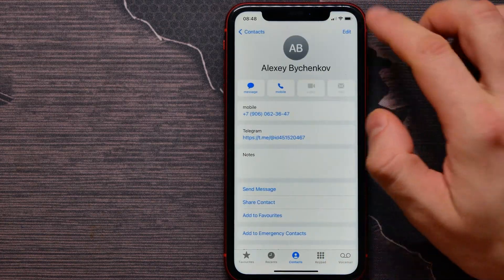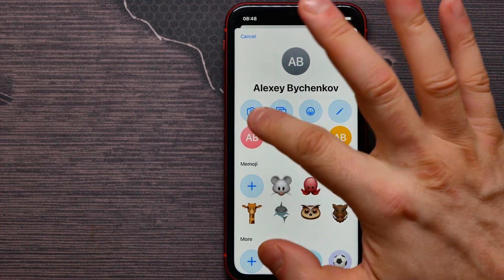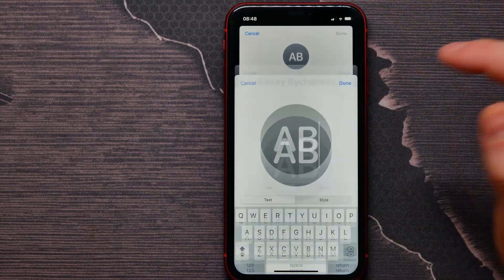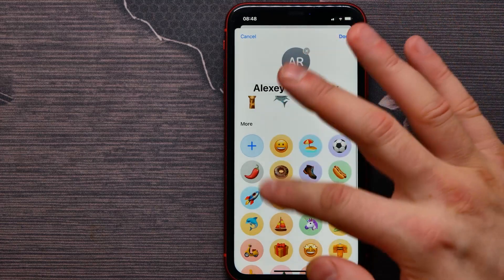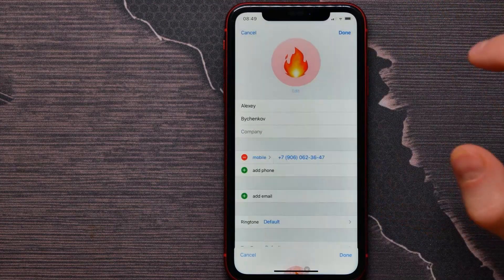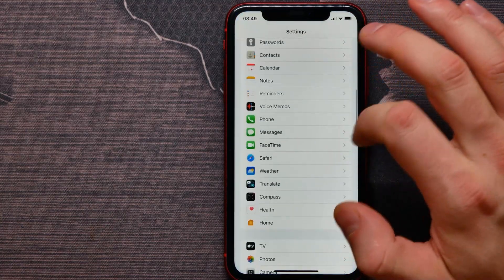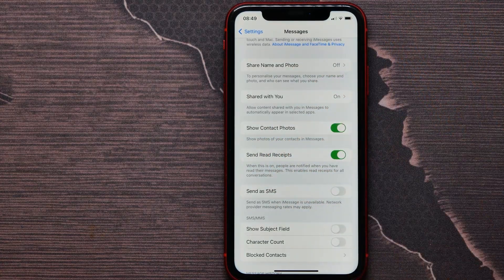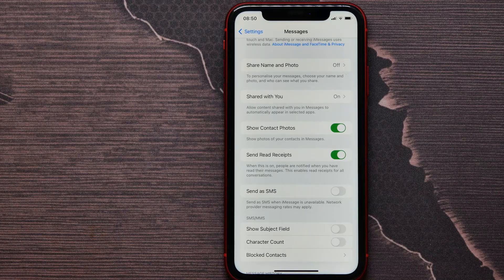How to Add Contact Photos to iMessage in 1 minute [2022] Works on iPhone 13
In this video i show simple way How to Add Contact Photos to iMessage